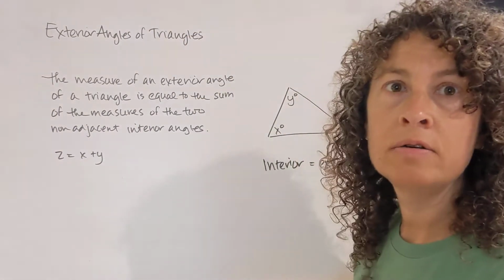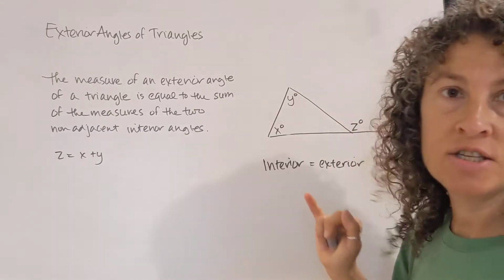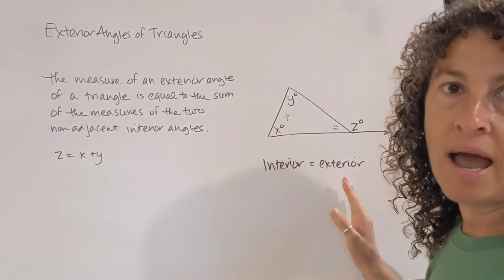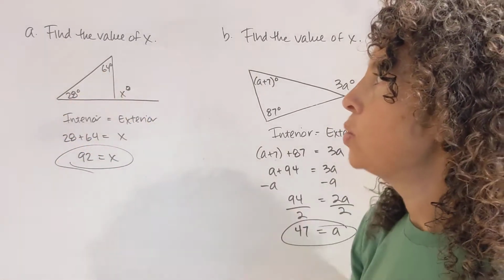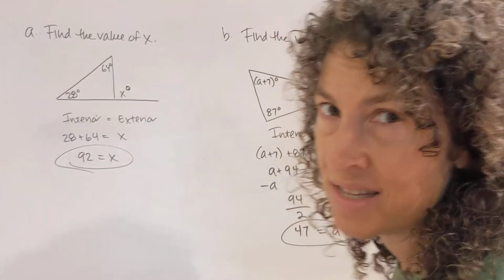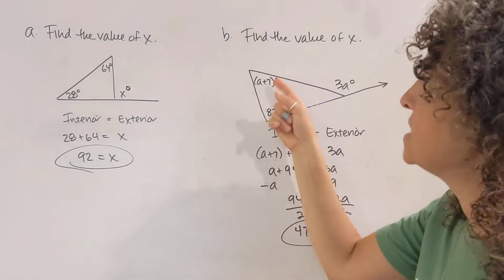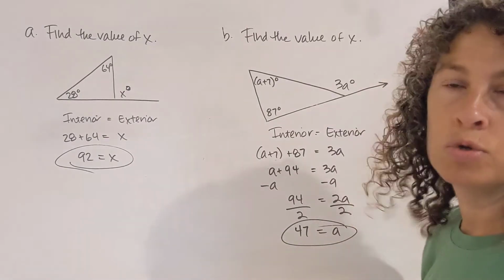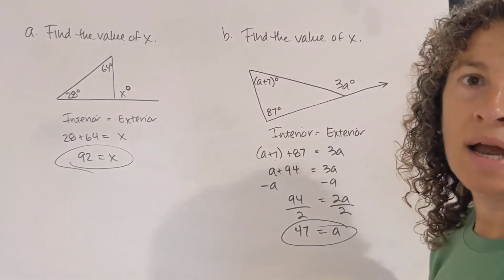3.2b Exterior Angles of Triangles